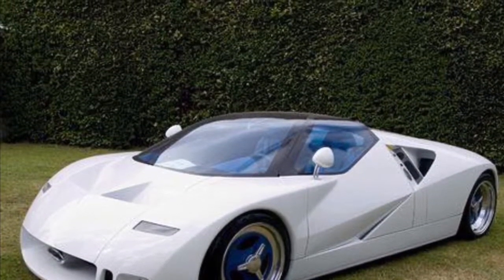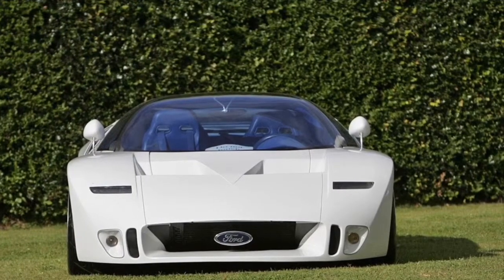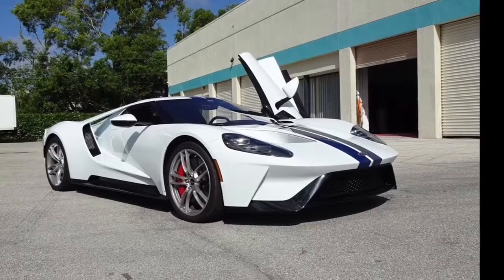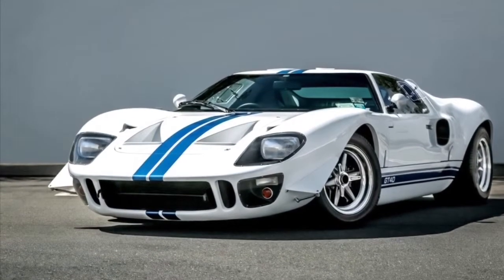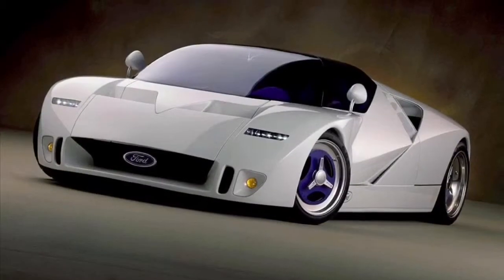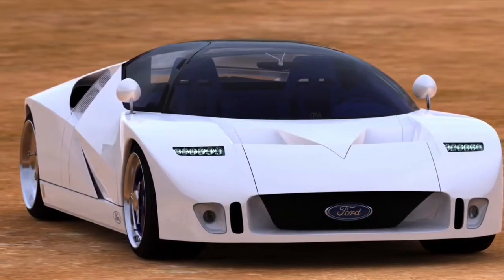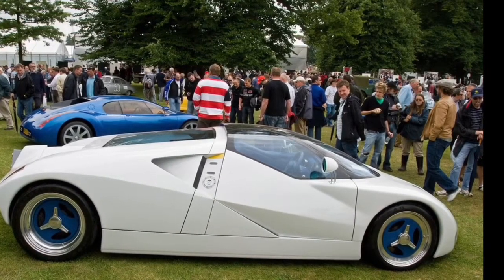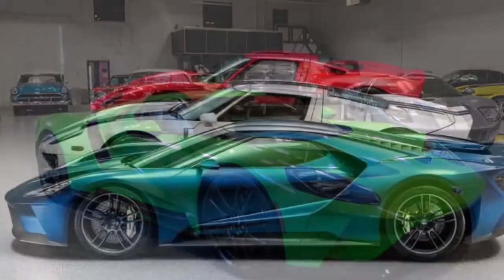WTF Cars FORD GT90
The Ford GT90 was a mid 90’s concept car. The GT90 would have been the fastest car in the world, at a time when the McLaren F1 was King. Even thousand the GT90 was fords fastest car it was never built. And in this video I’m going to tell you why.